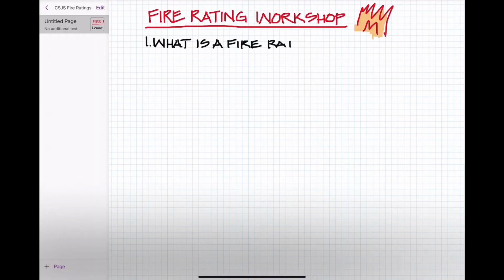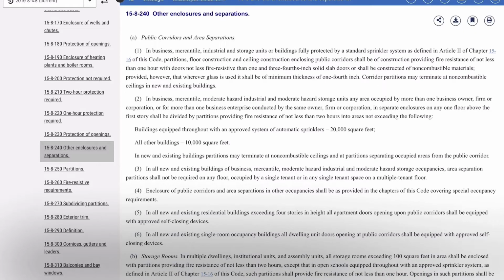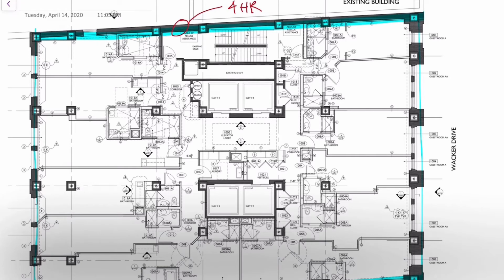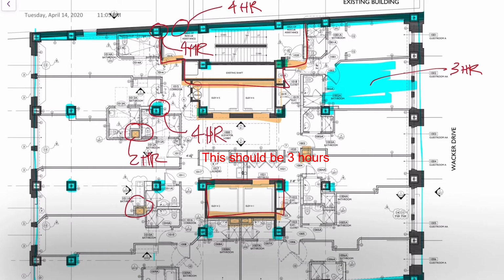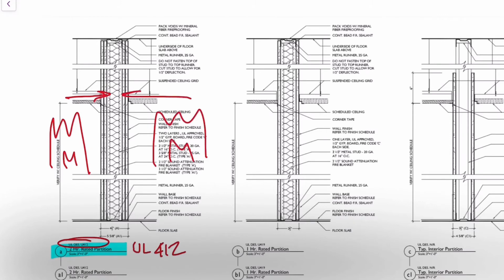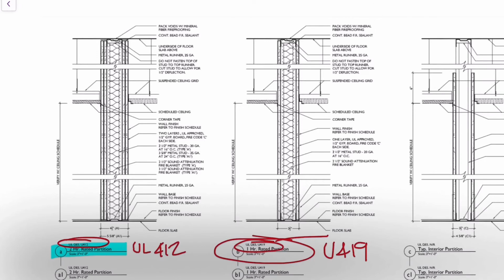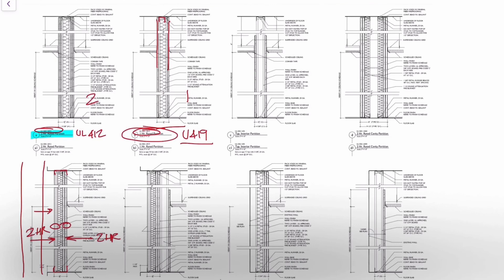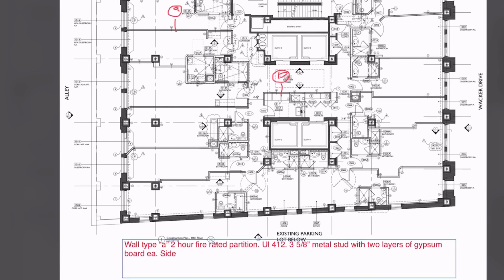Fire Rating Workshop - SAIC CSJS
This is a workshop that describes what a fire rating is for construction materials and assemblies and how to apply it to a new or renovated building.